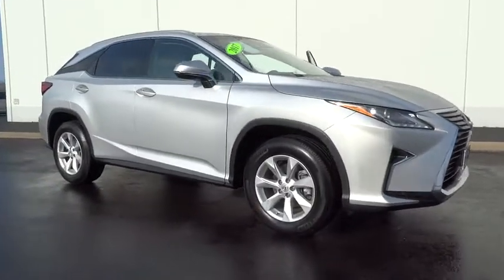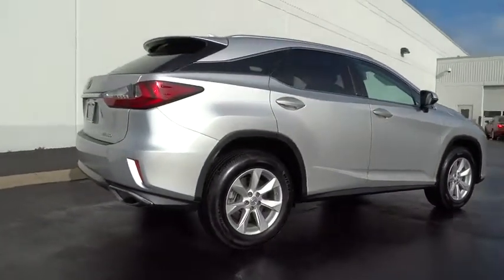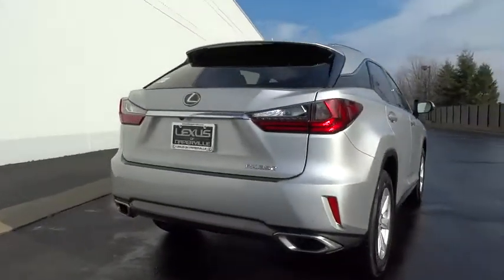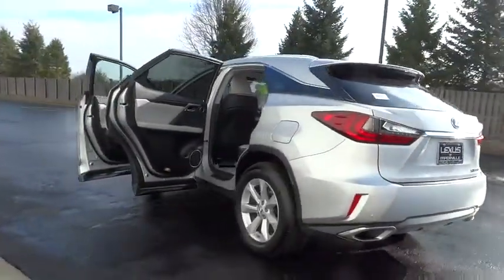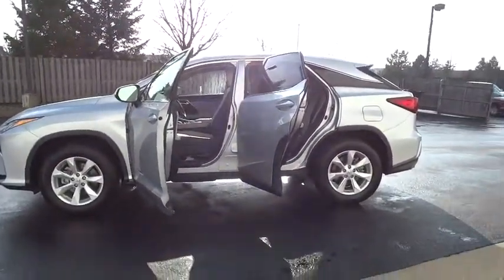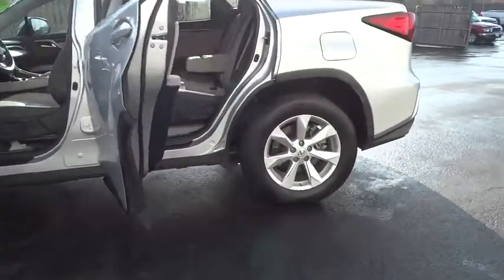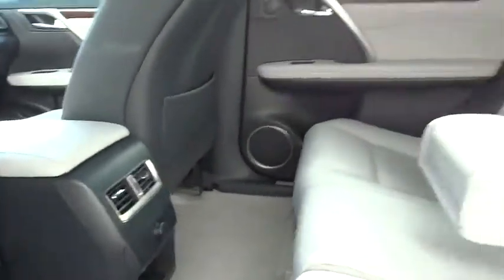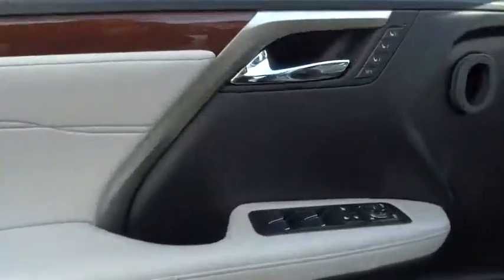2017 Lexus RX Naperville, Aurora, Joliet, Downers Grove, Bolingbrook, IL P5602A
2017 Lexus RX

** NAVIGATION / GPS**, ** POWER SUNROOF / MOONROOF**, ** LEATHER **, AWD, Stratus Gray Leather, Aluminum Roof Rails, Cold Weather Package, Driver Seat/Steering/Mirror Memory - 3 Settings, Espresso Walnut Interior Wood Trim, Heated Leather Steering Wheel, Leather Seat Trim, Power Tilt & Slide Moonroof, Premium Package, Rear Armrest Storage Compartment, Touch-Free Power Rear Door. 2017 Lexus RX 350 AWD 26/19 Highway/City MPG